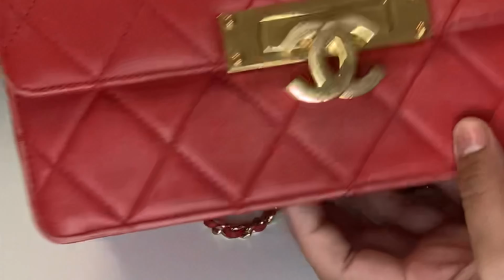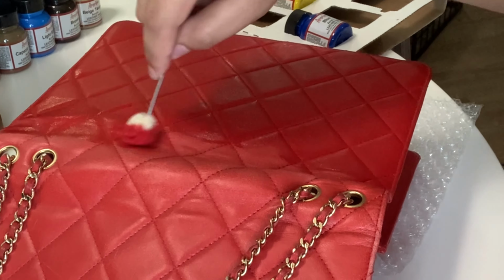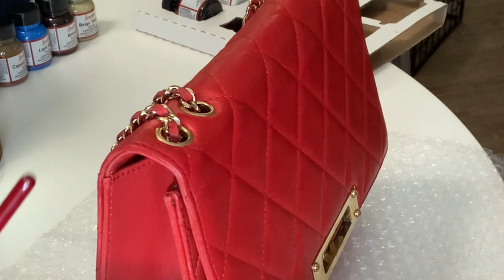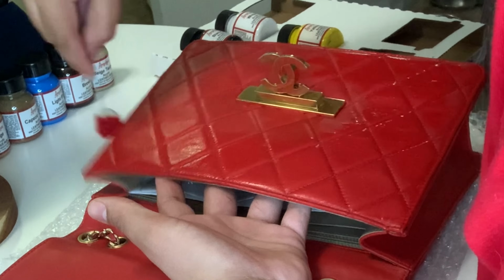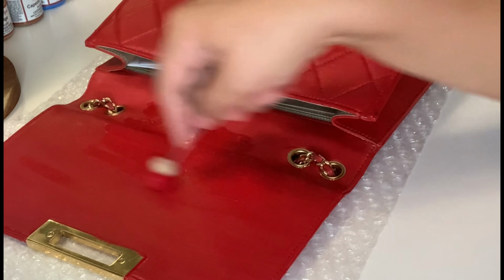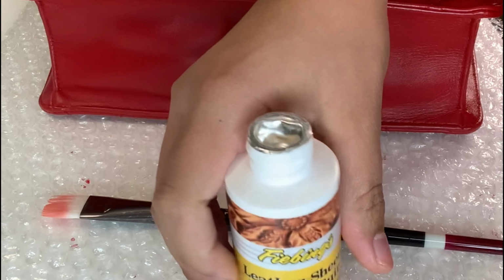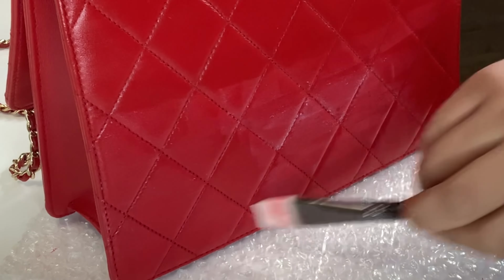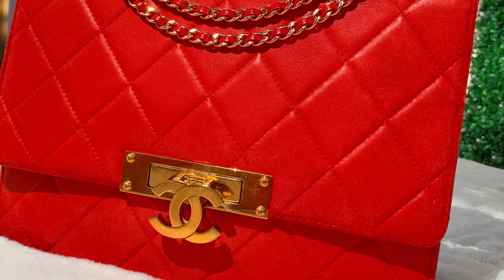How To: Repaint Luxury Handbags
This 2014 Pre-loved handbag needed a little sprouting up on her red exterior. I decided to repaint her, same color and finish, to give her a restored look.

THINGS YOU‘LL NEED:
1) Paint Brushes
2) Angelus “Red Acrylic Leather Paint”
3) Fiebing’s “Leather Sheen”
4) Angelus “Leather Preparer & Deglazer”
5) A clean cloth — to prep the bag w/ #4
6) A bag — to stand in as a drop cloth

STEP- By-STEP:
1) Drop a Drop cloth or bag — set up station
1) Wipe bag w/  “Angelus Leather Preparer…”
2) Pick an acrylic paint Color — I chose “Angelus”
3) PAINT — 1st layer (wait until dried)
4) PAINT — 2nd layer (until you don’t see streaking)
5) WAIT 24 Hours — (before sealing it)
6) SEAL w/ Top coat — Fiebing’s “leather sheen”
7) LET DRY — 24 Hours